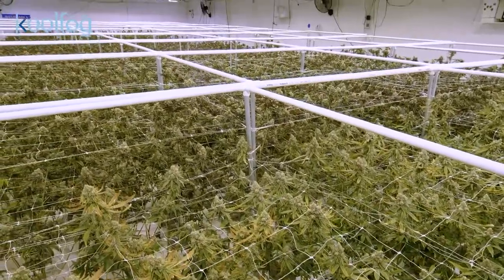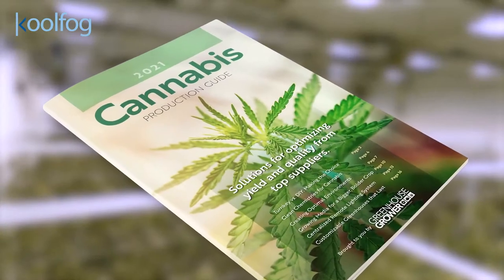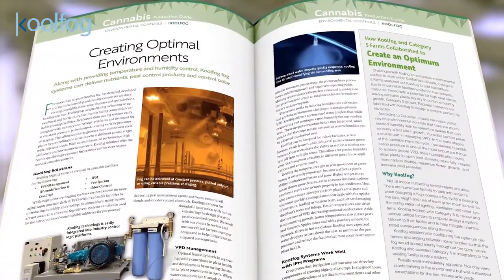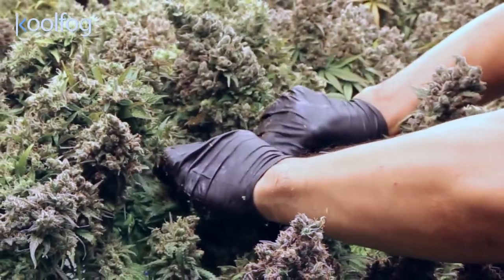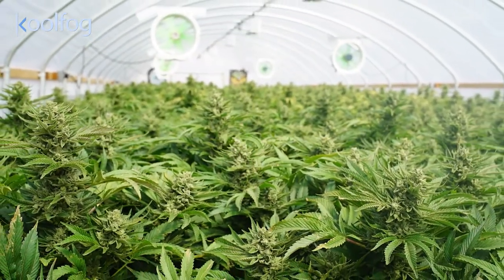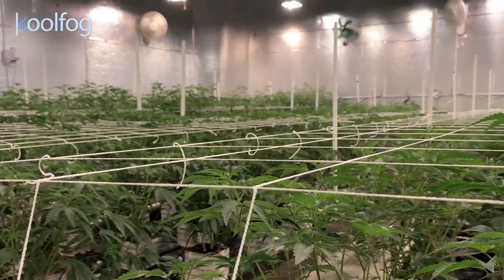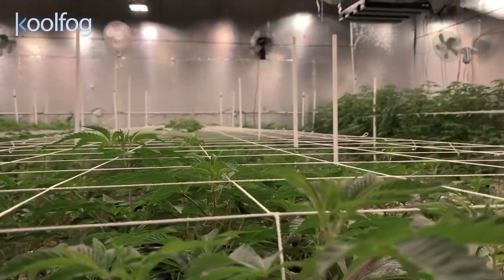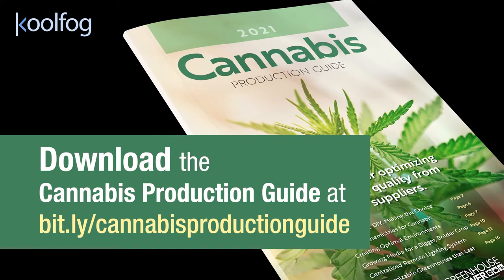Koolfog Fog for Cannabis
Low humidity levels can create environments ripe for spider mites. These problems and others negatively affect plant health and yield. Through cannabis fogging, Koolfog lowers temperatures and induces humidity into growing environments, helping to maintain optimum microclimate conditions.

Find out how Koolfog fog systems can optimize cannabis greenhouse crops and your bottom line